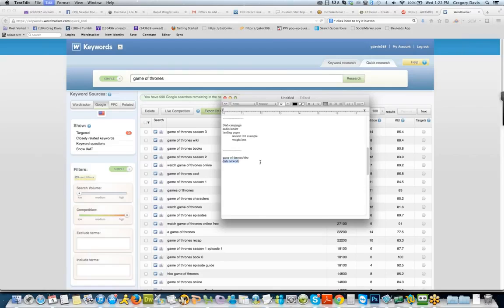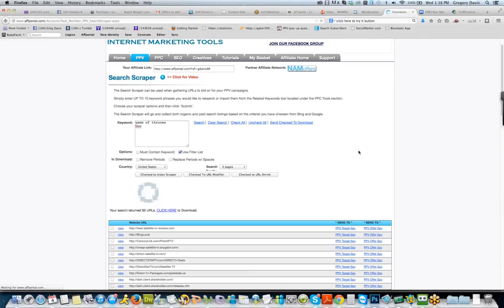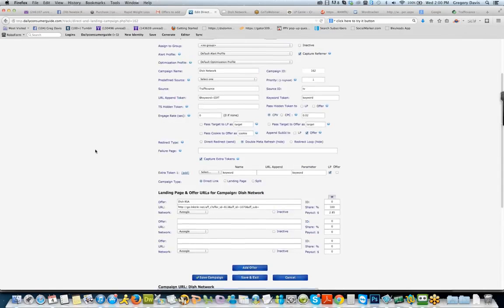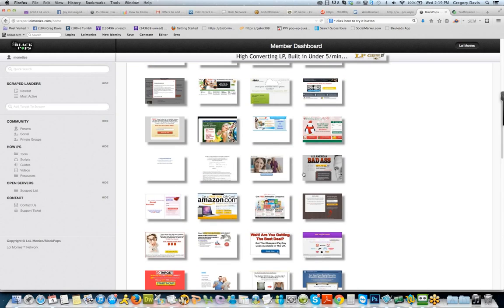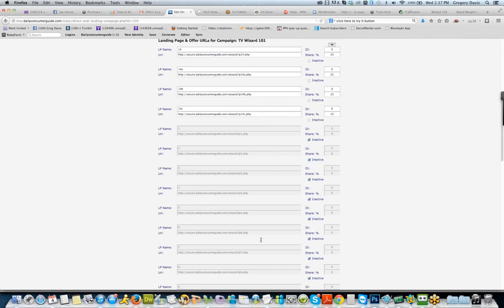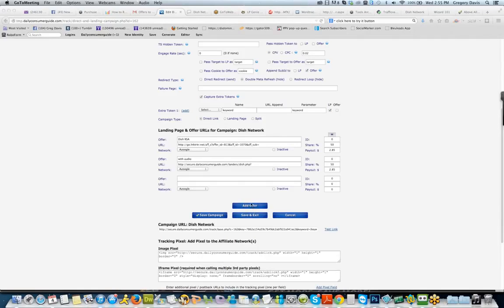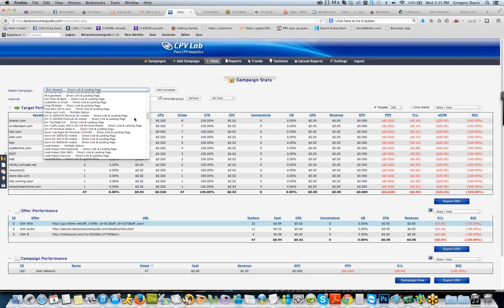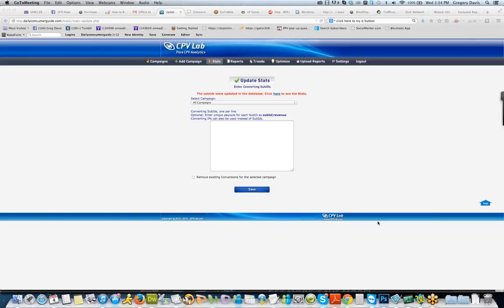QZX901 N3ewb1ie R0ckstar Class 2